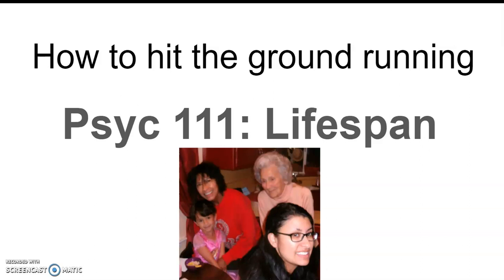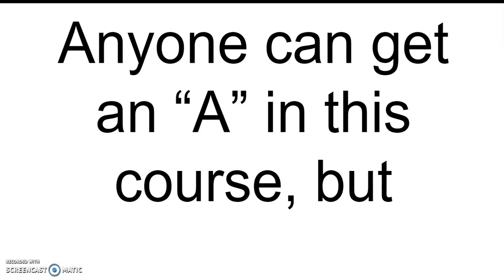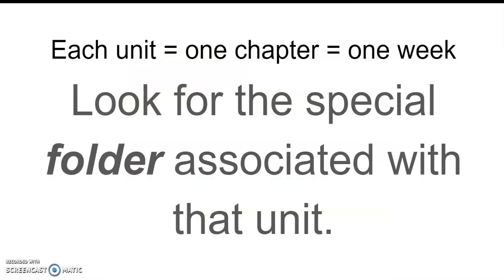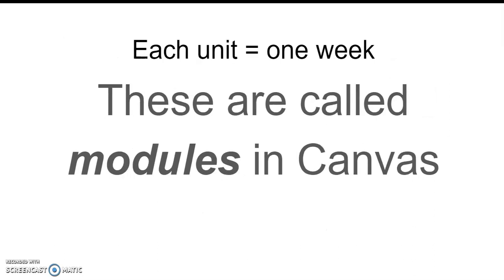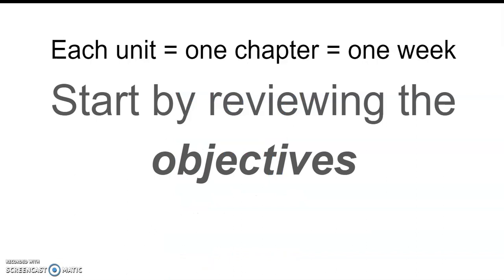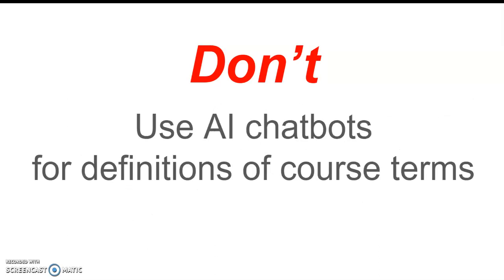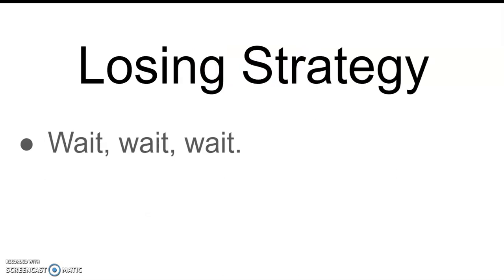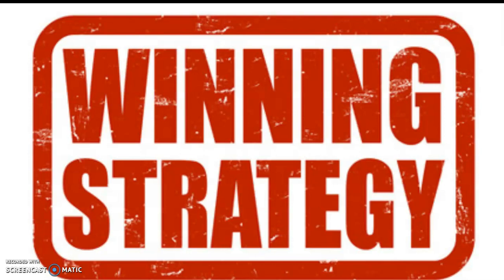111 How to Get an A